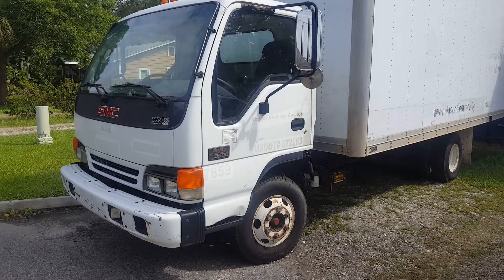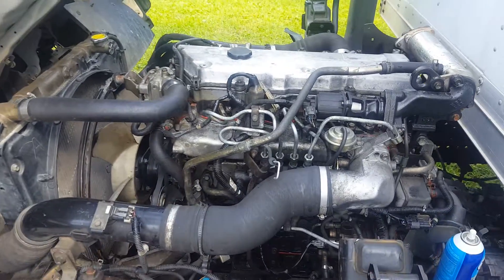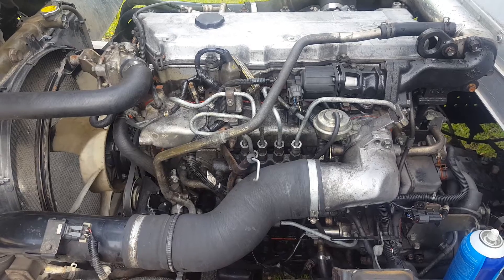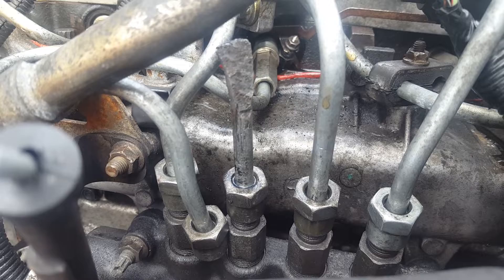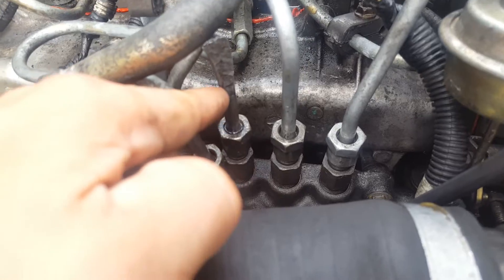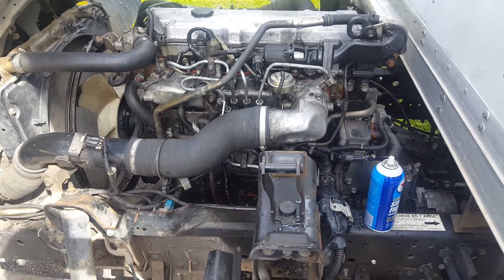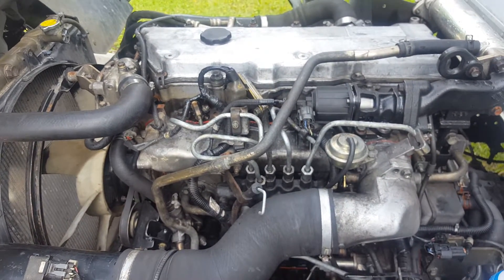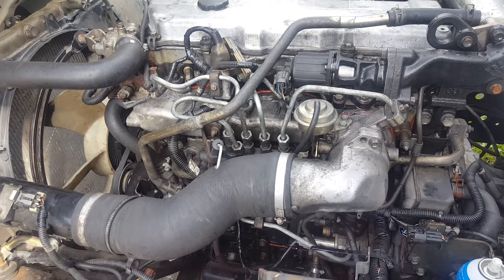How to test troubleshoot Isuzu NPR diesel no start, hard start, won't start without starting fluid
Watch this to help troubleshoot your hard start or no start condition on your diesel engine.

My 2005 GMC W3500 (same as Isuzu npr) with the 5.2 Liter 4 cylinder turbo diesel engine wouldn't start without starting fluid, so I immediatly suspected a fuel problem.

After replacing the fuel filter and bleeding the fuel system multiple times, it still didn't fix the problem.

I came up with a test to test the fuel return, or pressure buildup, of each injector individually.

To perform the test, what you have to do is make a cap for the fuel supply line to the injector from the common rail. Next, cap each fuel supply line from the common rail one by one and attempt to start the engine. If it starts with one of the fuel lines to the injector capped, you know that that injector is allowing fuel to pass and not allowing enough fuel pressure to build in the common rail to start the engine.

My test showed that the injector on cylinder #4 was allowing the fuel to pass and not allow the pressure to build high enough to start it. To be on the safe side, I'm replacing all 4 injectors, but in reality, I could have got away with replacing just the 1 bad injector.

~Has this video helped you? Help Jason Gut create more future, high quality videos by supporting this channel. Every contribution is helpful, big or small.